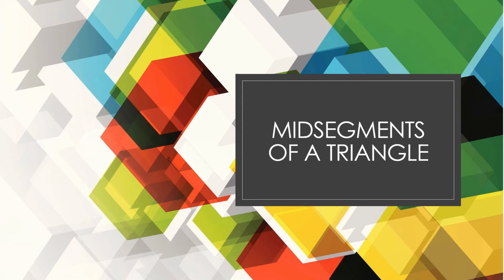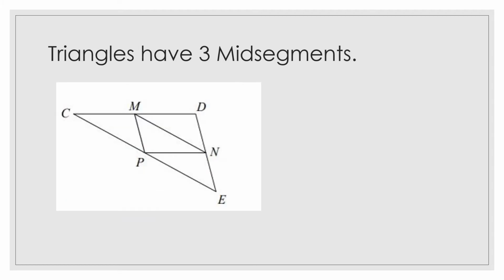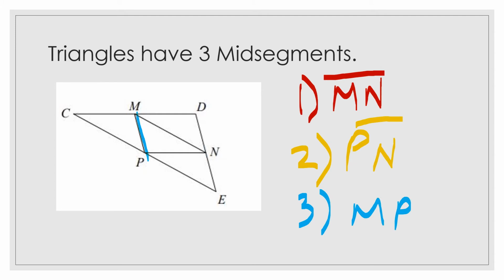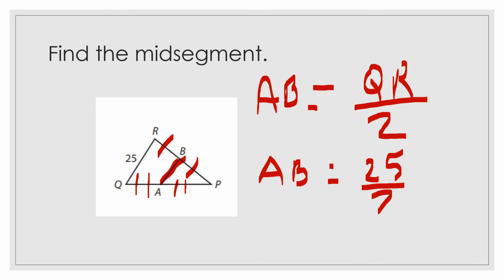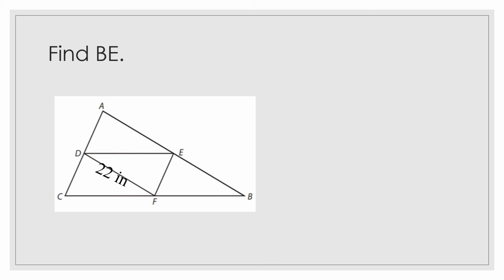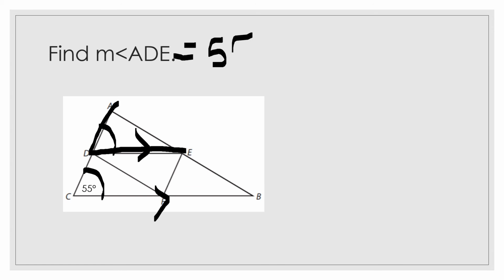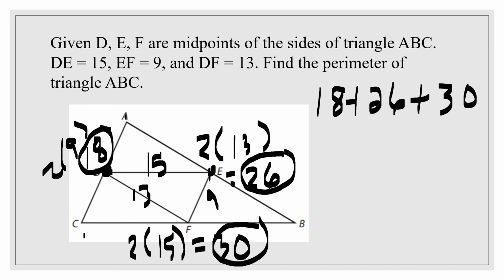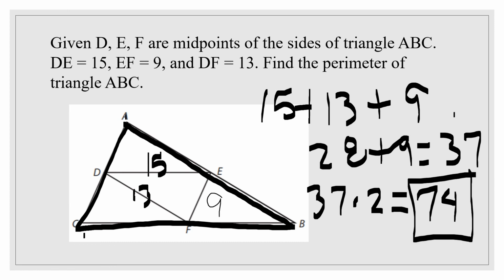Midsegments of a Triangle